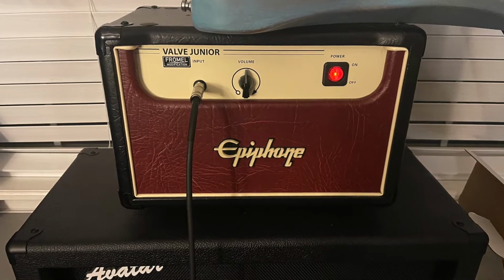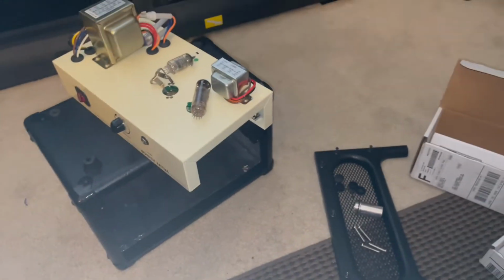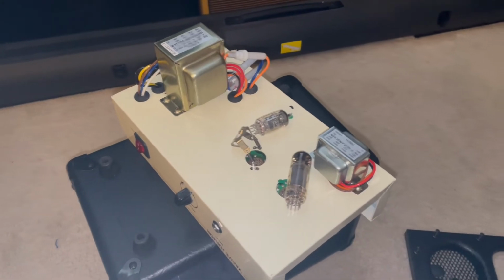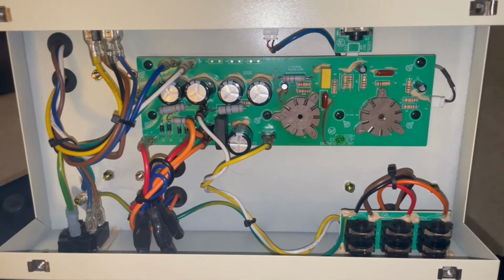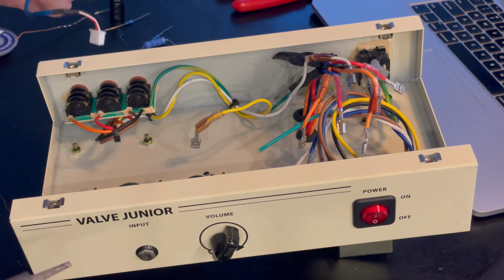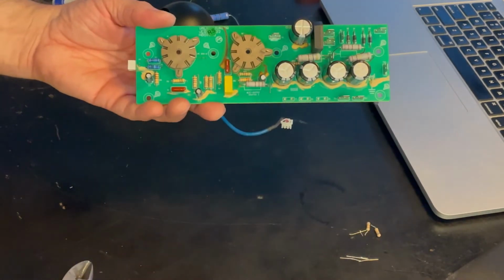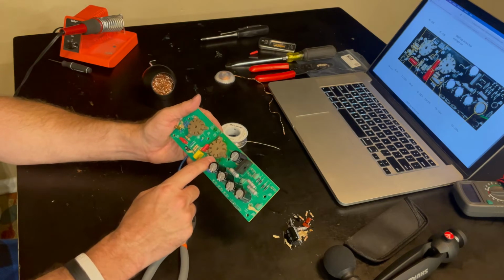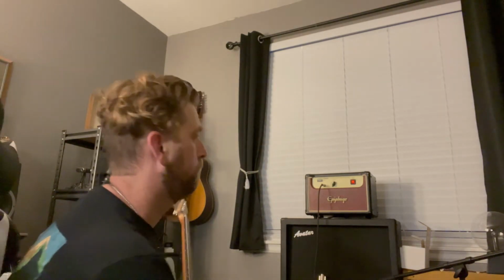Epiphone Valve Jr - Fromel Mod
In this episode we modify a Epiphone Valve Jr with the Formal Electronics Modification kit.  The Valve Jr is a single one knob, no frizzles, 5 watt tube amplifier that oozes cool and old school vibes!  Now can we get it to sound as good as it looks?!